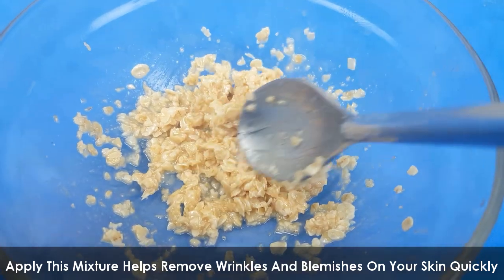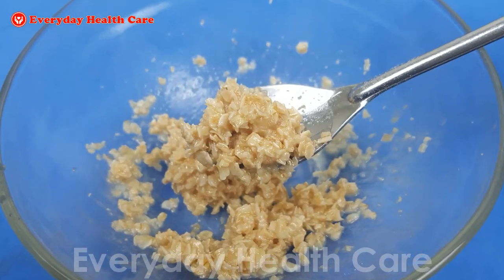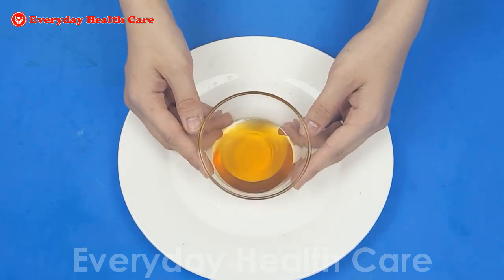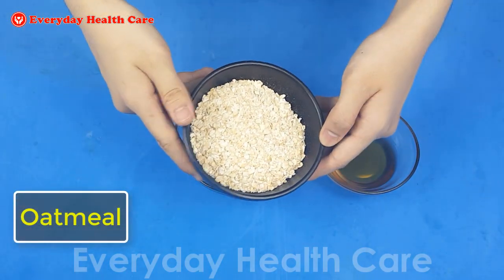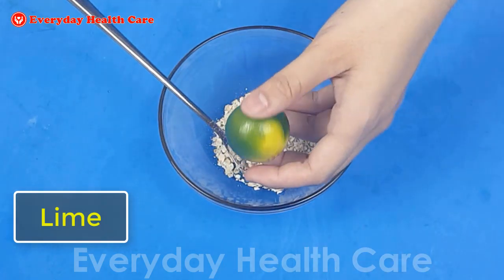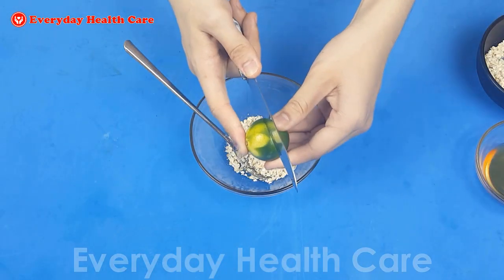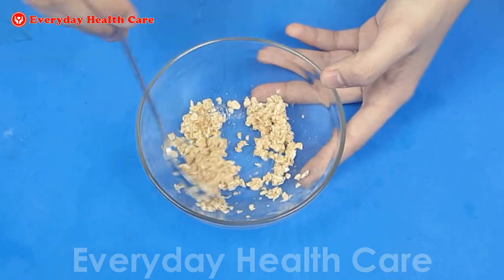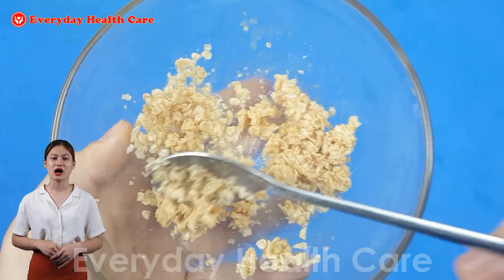Apply This Mixture To Remove Wrinkles And Blemishes On Your Skin Quickly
This mixture is created by 3 natural ingredients that can help you Remove Wrinkles And Blemishes on your skin. Not only does it Remove Wrinkles And Blemishes, it also acts as a natural skin health booster which helps to maintain healthy and beautiful skin.

Let's see how to make this mixture and how to use it on your skin to Remove Wrinkles And Blemishes:

Ingredients:
Honey
Oatmeal
Lime juice (or lemon juice)